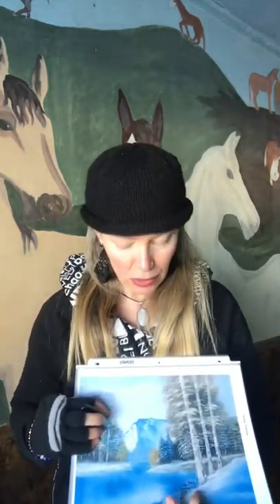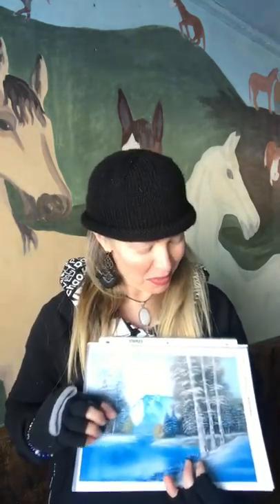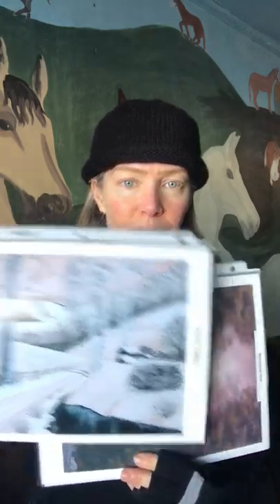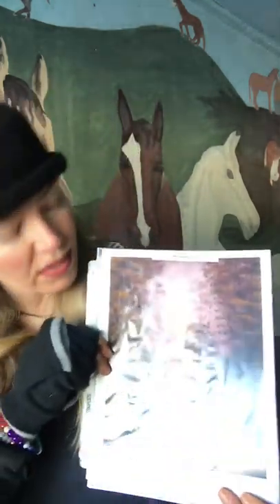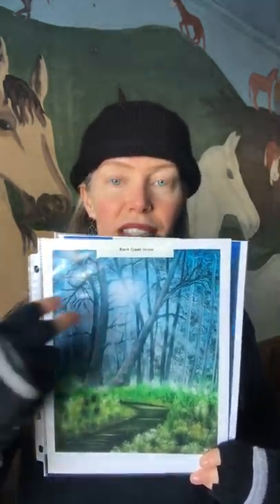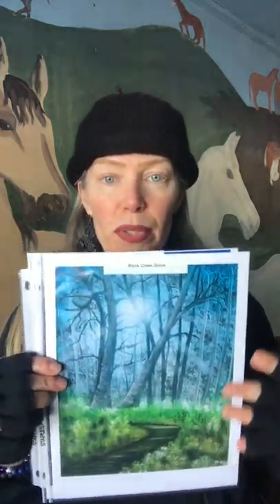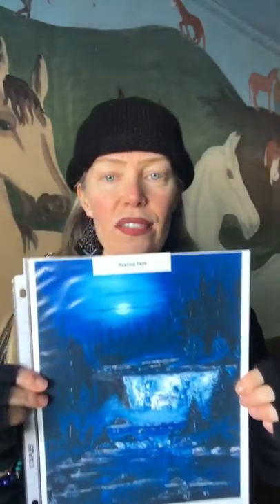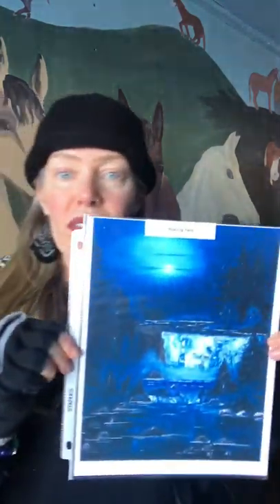Newfoundland art for sale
Painted by my dad.  All prints & limited editions available. $20-$150.  All these prints are $20